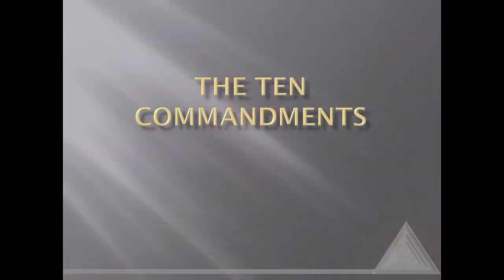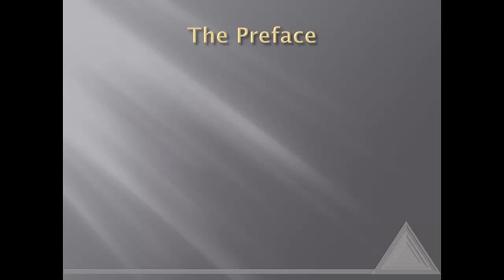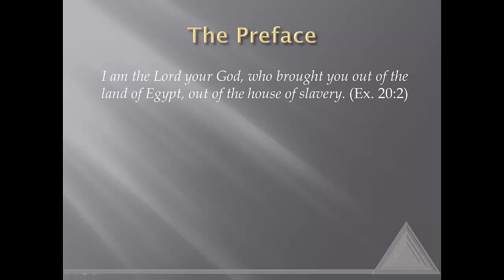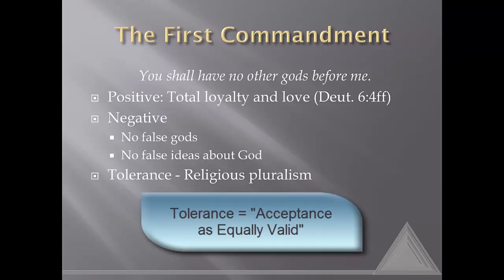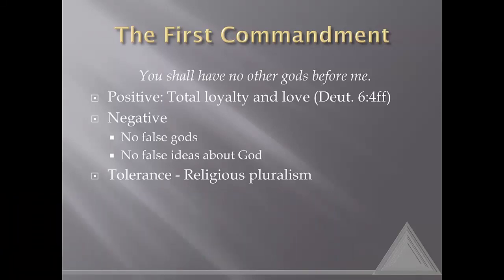Ethics 13: 10 Comm. - Preface, First Commandment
Looking at the preface to the 10 commandments and the first commandment